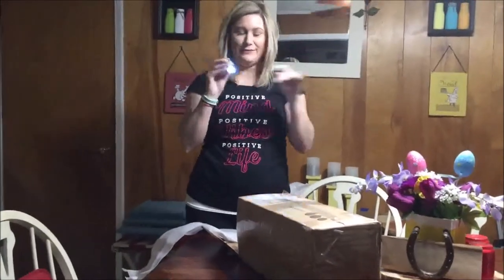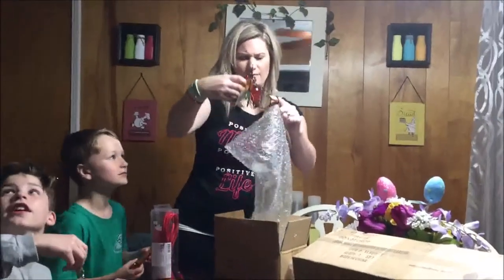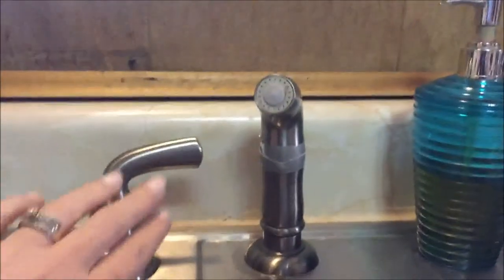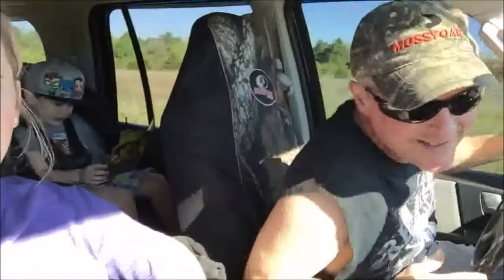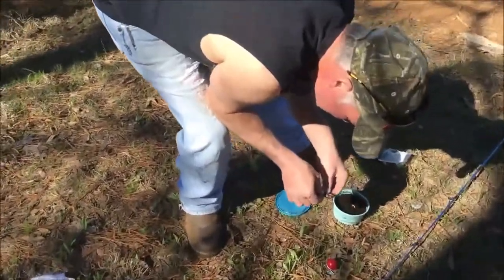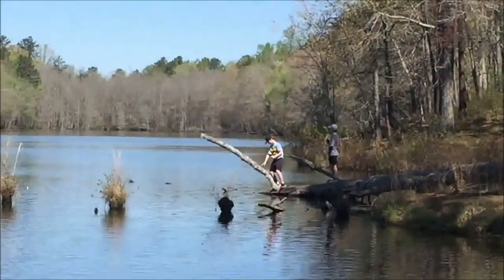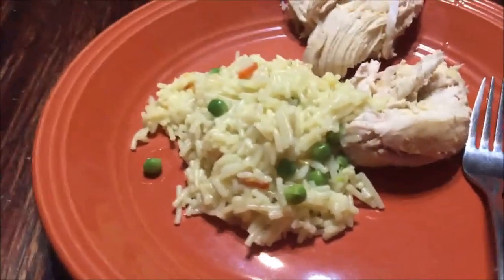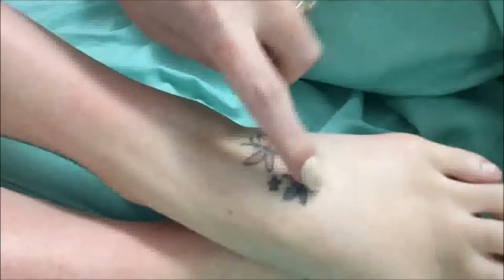VLOG: Fishing for fools!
Growing Up Holmes is a VLOG about a southern family living in the great state of Mississippi. Today in the VLOG...The boys get pranked by mom for Aprils fools. An poor Dale gets pranked by me twice! Later we went fishing.

A FEW VIDEOS Y'ALL MIGHT BE INTERESTED IN.